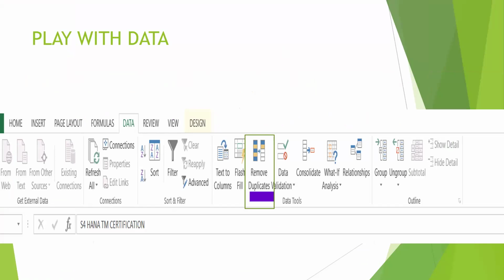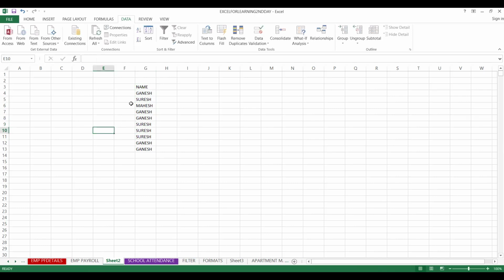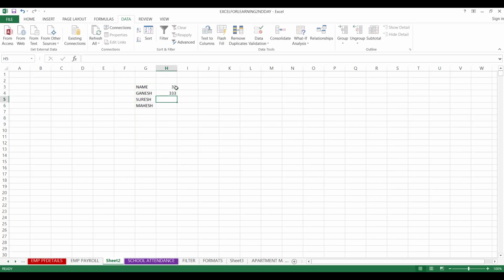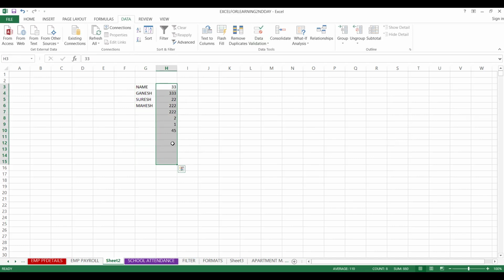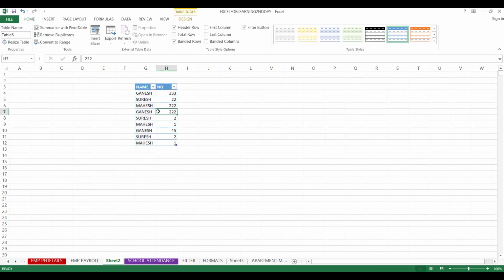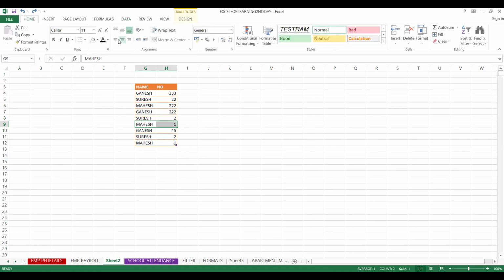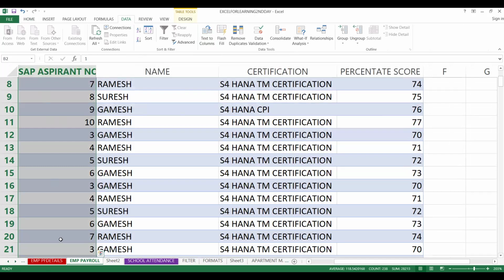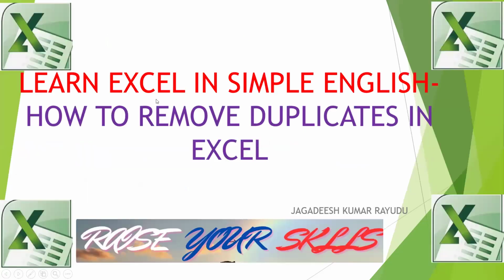SESSION 22 LEARN EXCEL IN SIMPLE ENGLISH HOW TO REMOVE DUPLICATES IN EXCEL